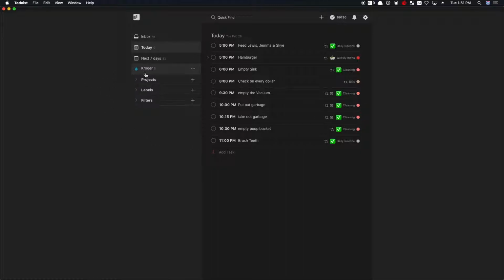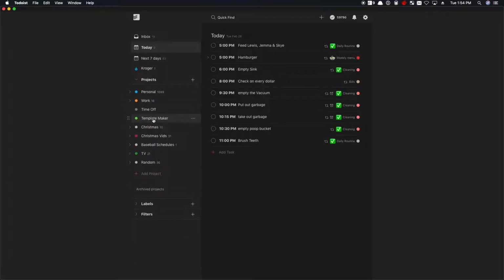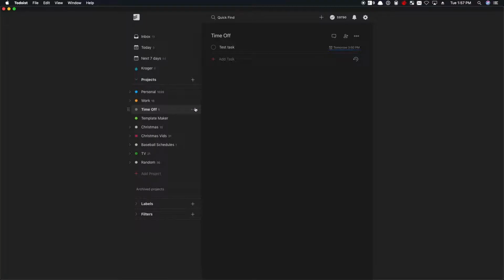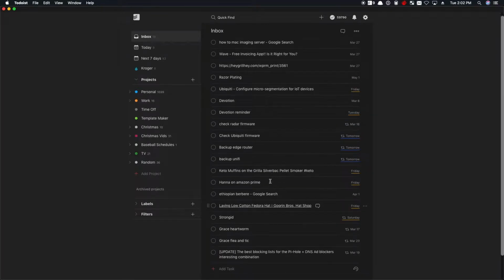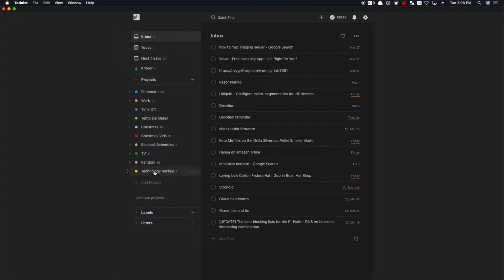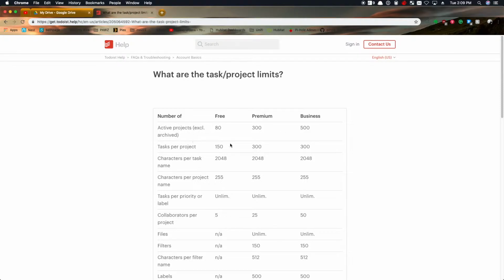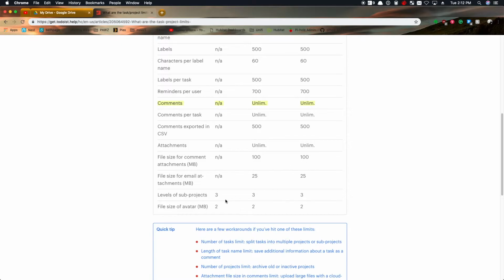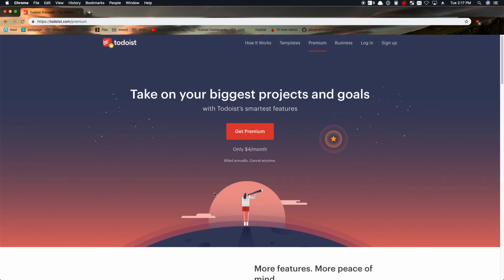Todoist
Todoist is one of my favorite applications.  I use it everyday.  Todoist is a list manager/project manager.  It is lightweight but very robust.  In this video I show you the basics of how to use Todoist.  Creating and managing projects and tasks, how to use inbox and keep yourself organized.